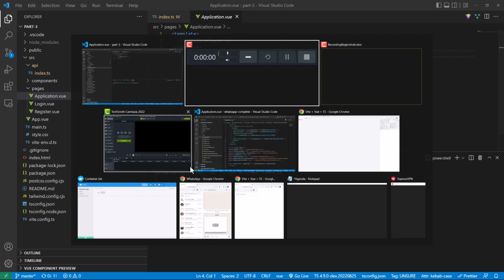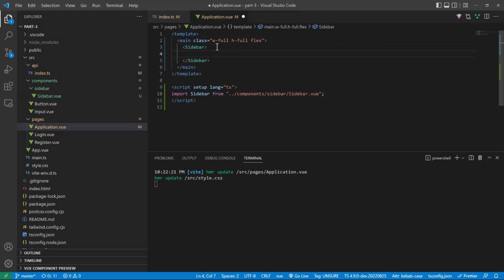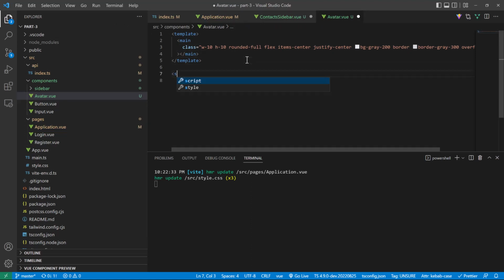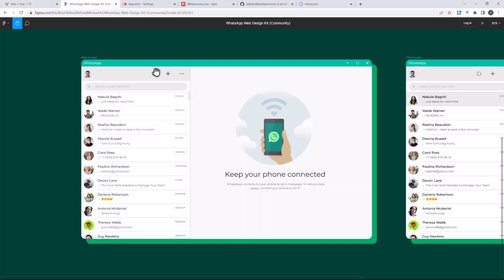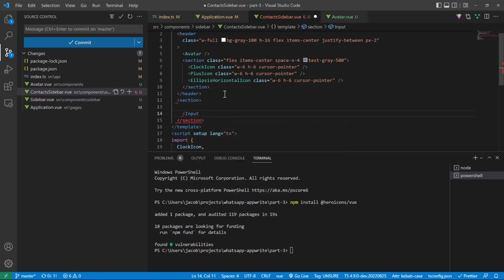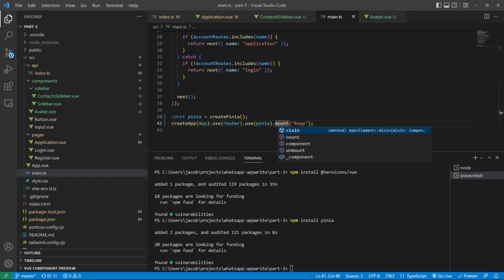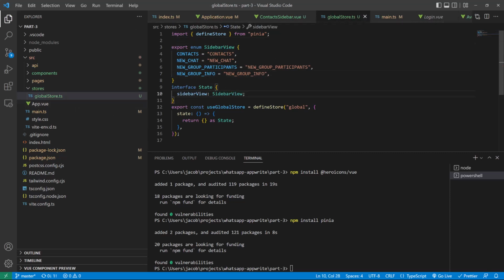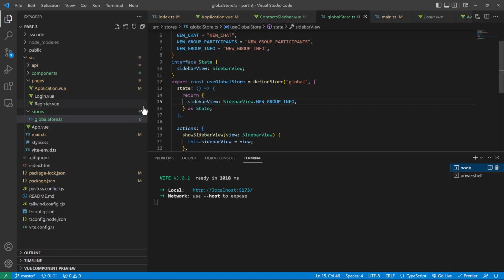[Part 3] Create a WhatsApp clone with Appwrite and Vue 3 - Setting up groups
In this video we are going to be talking about setting up the frontend structure which will allow us to create the group creation flow.